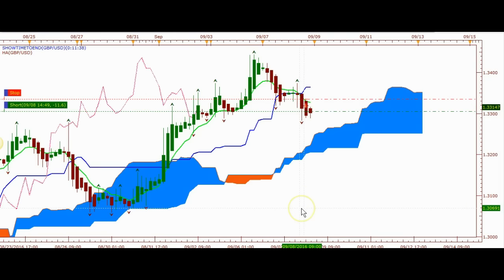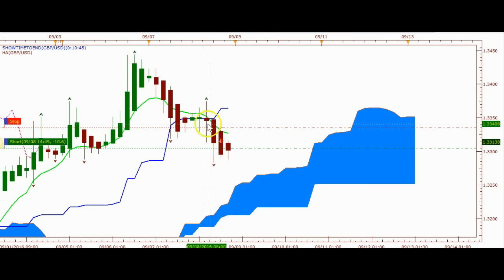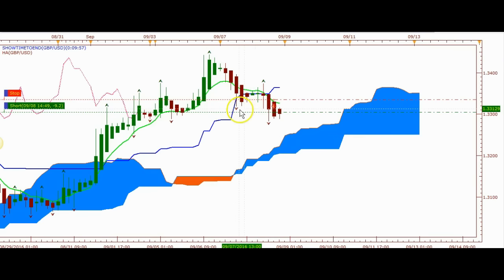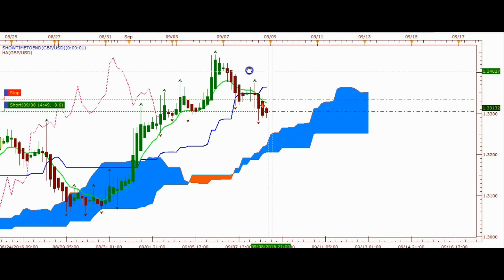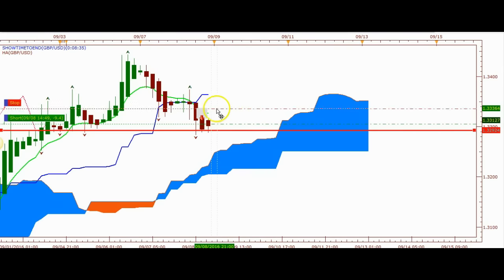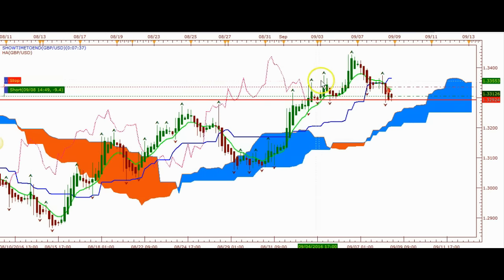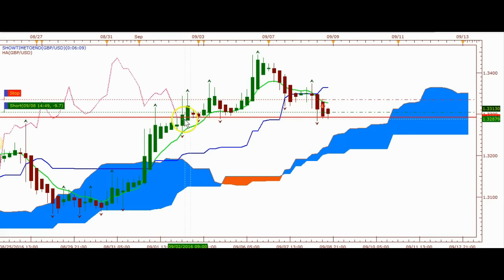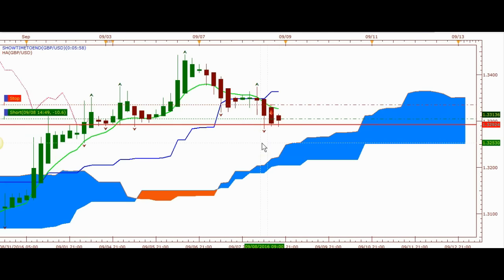GBP vs USD TK Crossover Trade 9 8 16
Here is one of the most common and basic Ichimoku trades called a TK Crossover Trade. Learn this trade and others as I offer you a Lifetime Membership! This offer will expire on Monday September 12th. to learn more! Thanks and God bless!